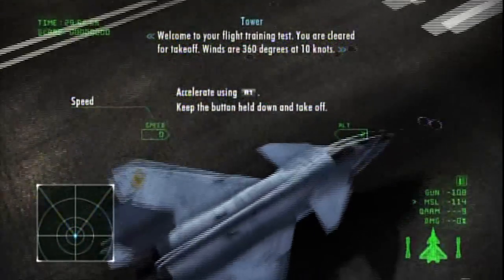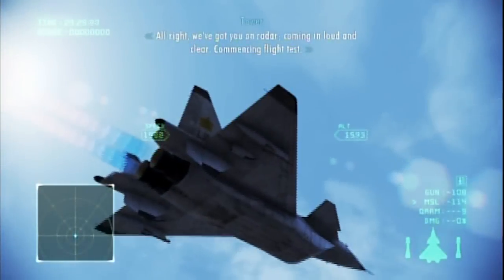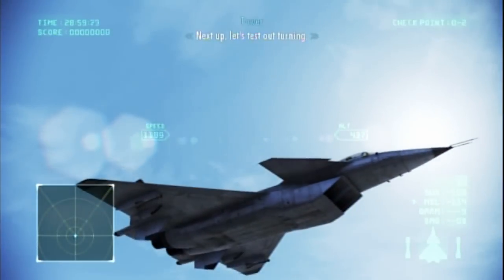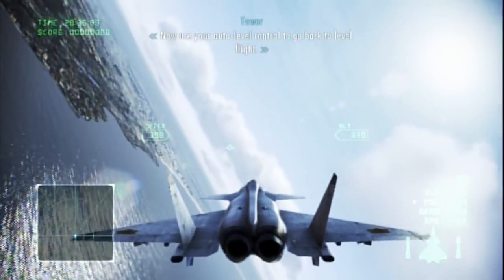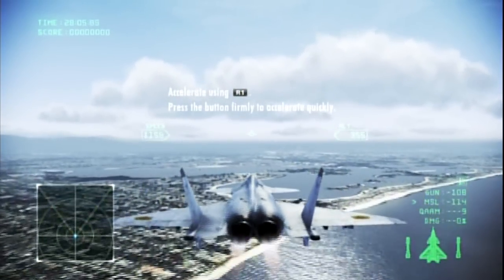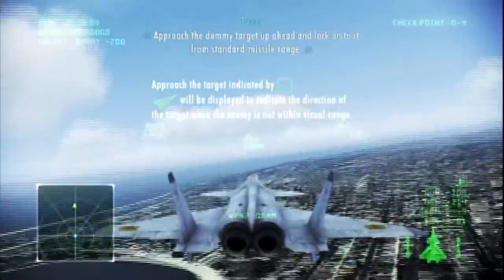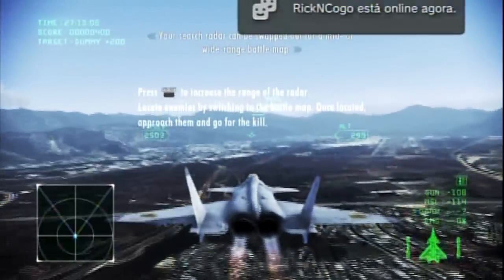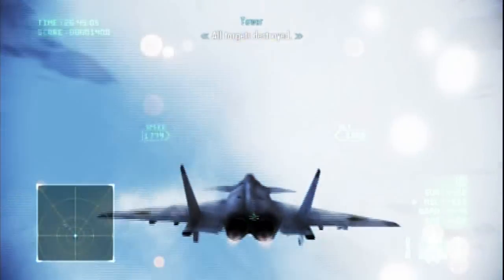Ace Combat Infinity: MIG 1.44 Test Flight